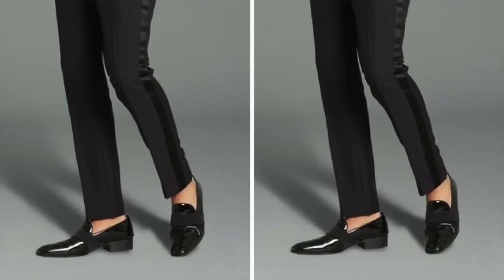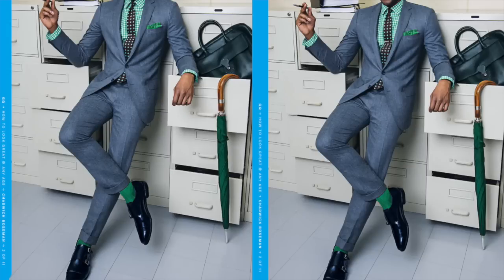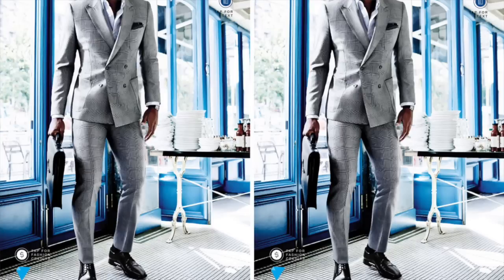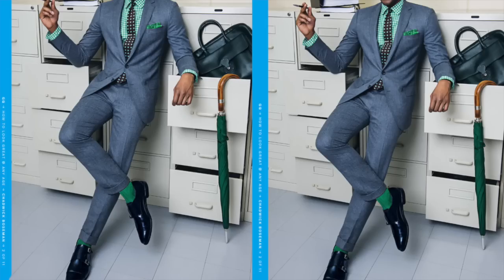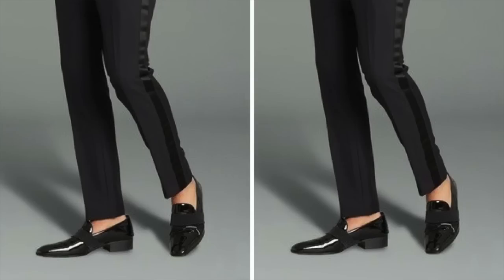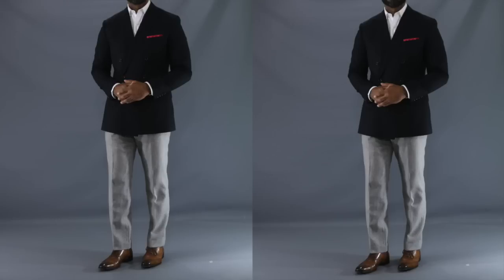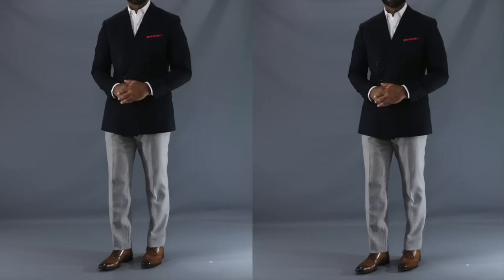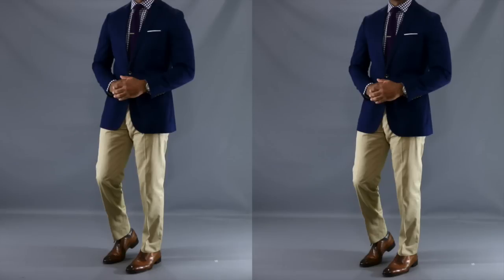Brown Vs Black Shoes/ How To Know When To Wear Black Or Brown Dress Shoes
In this video, Jeff from The Style O.G. discusses how men can decide if they should wear a brown or a black dress shoe. He talks about when a black or brown show is appropriate.

New videos every dat at 4PM Eastern Discussing Men's Lifestyle Topics Such as men's style, men's fashion, grooming, and dating.